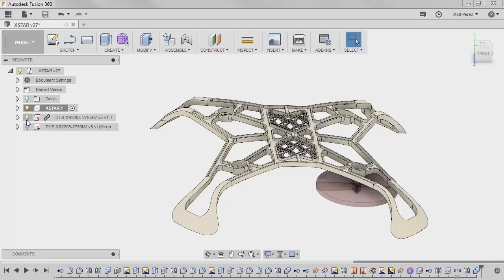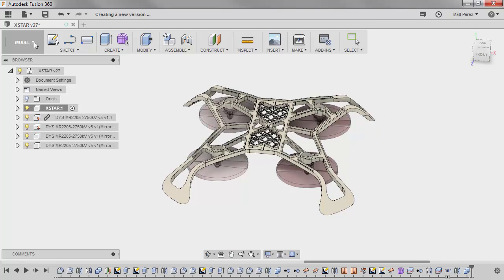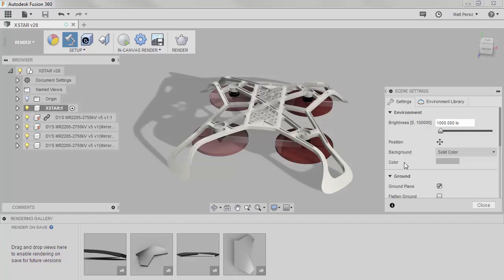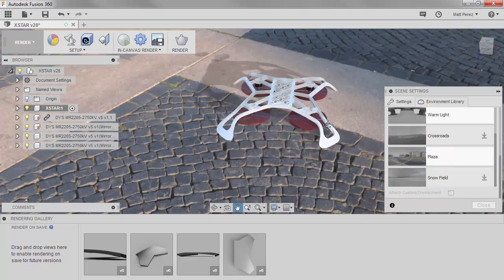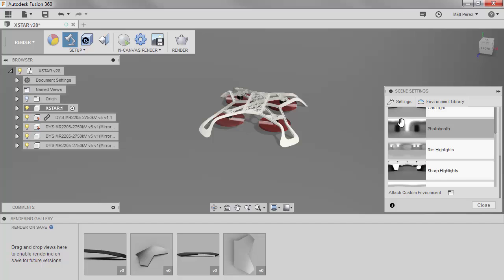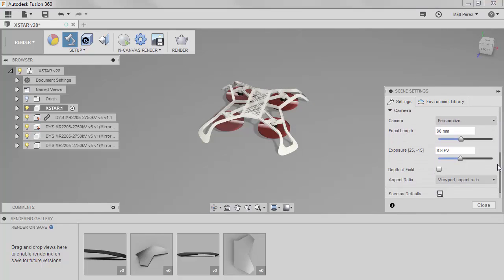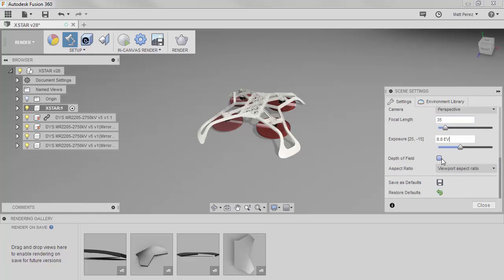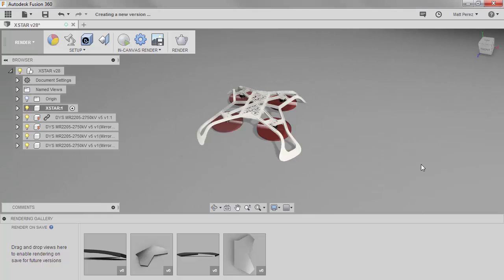Setting up a rendering scene - 3D Model Creation with Autodesk Fusion 360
Link to this course:
Design is the first phase in the digital manufacturing process. In this course, through a series of lectures and hands-on lessons, we’ll examine a designer’s approach to the design and manufacturing process—from concept to 3D model. We’ll start by applying design thinking to understand user needs, and then we’ll explore design criteria as we dive deeper into Autodesk® Fusion 360™ sketching, modeling, rendering, and documentation features.

Learnt very much in course my knowledge has bosted in autodesk fusion 360,now I'm able to create models correctly in fusion 360, nice course for engineering students,The course was handled really well. Myriad features of fusion 360 were explored in the methodical fashion. Course videos were clear and left no room for doubt.